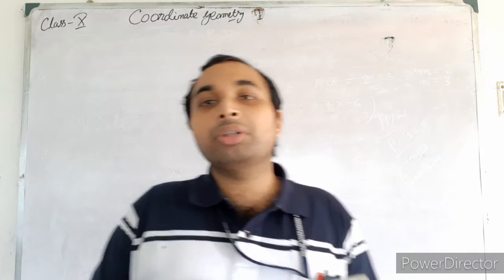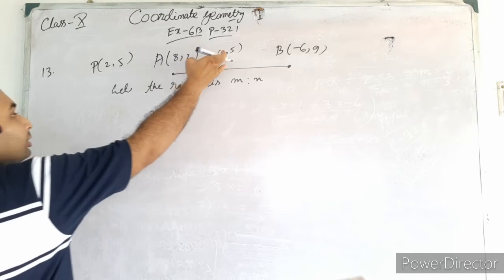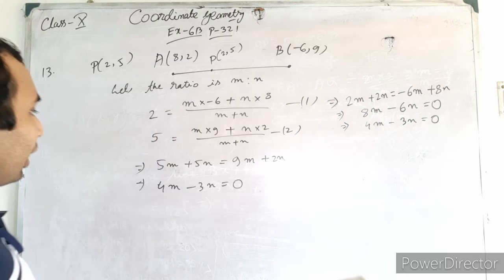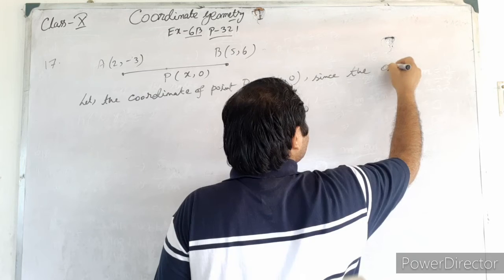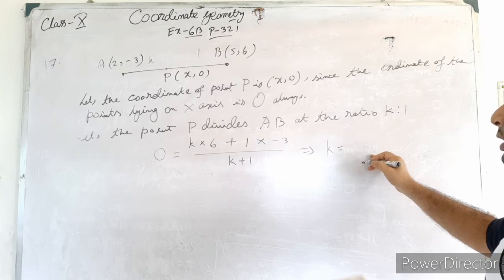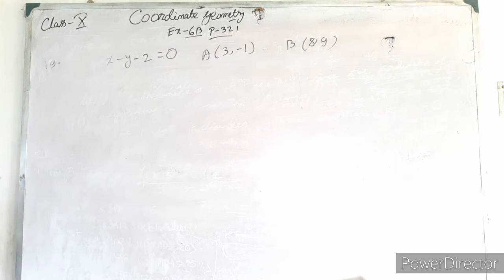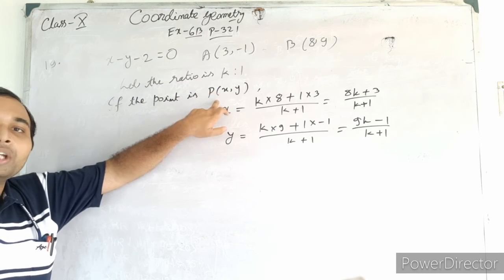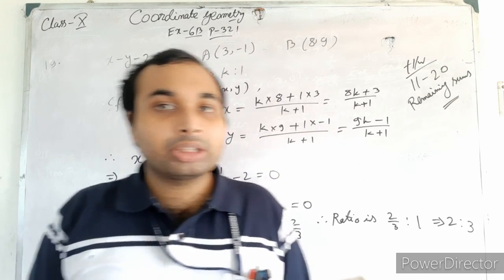CBSE. Class 10. Coordinate geometry. Part 4